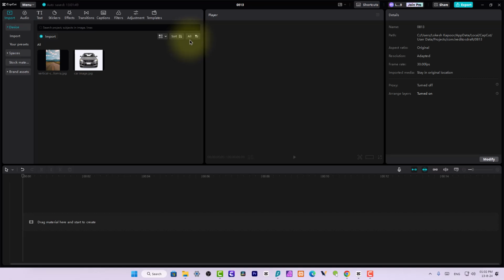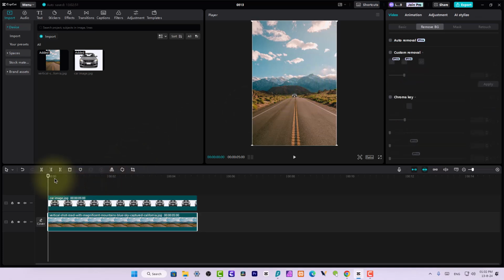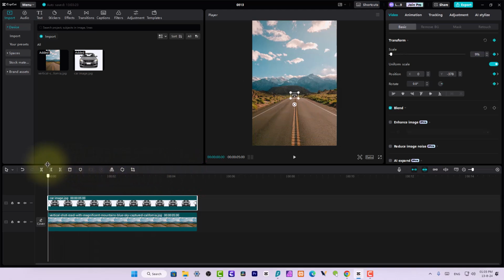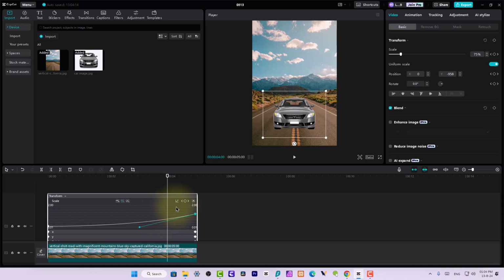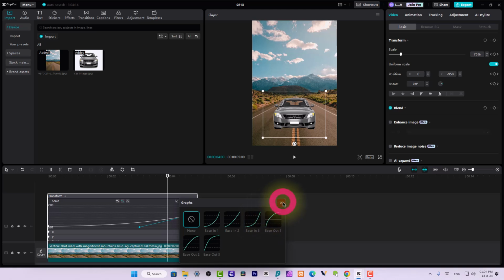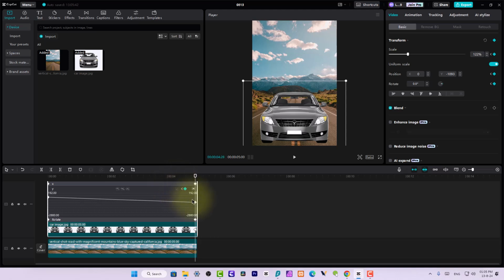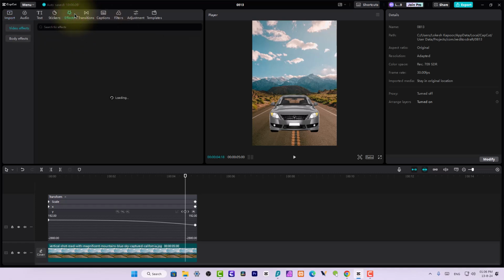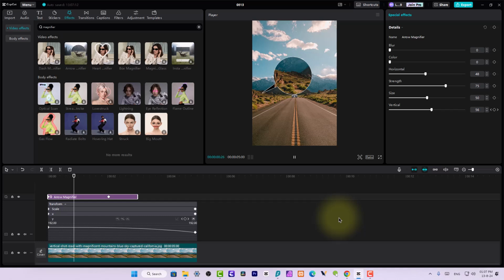How to do Keyframe Animation in Capcut🔥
Learn how to do keyframe animation in Capcut like a pro. Get acquainted with capcut's keyframe animations and make awesome videos in no time using Capcut.